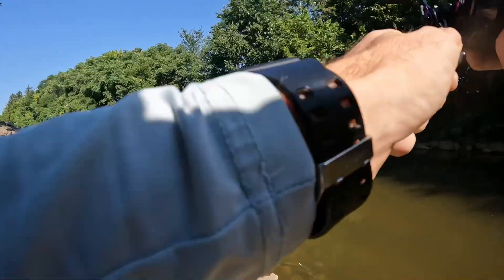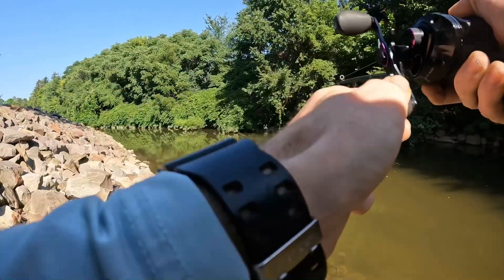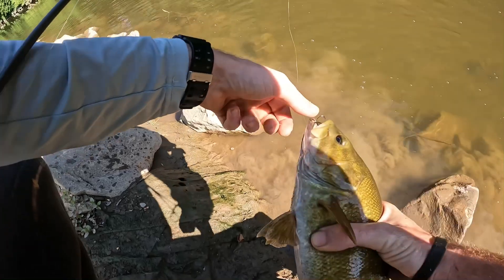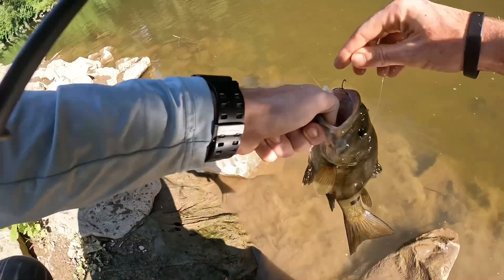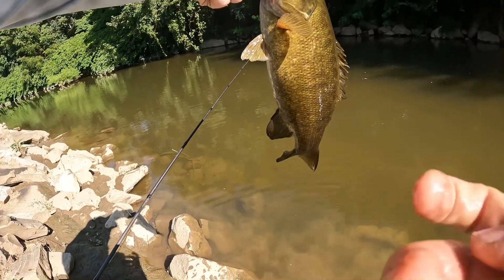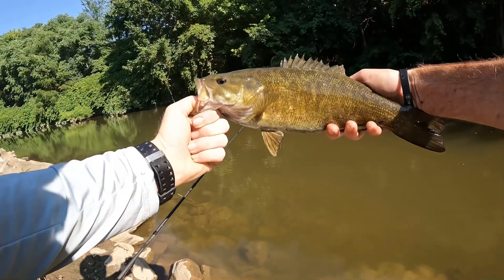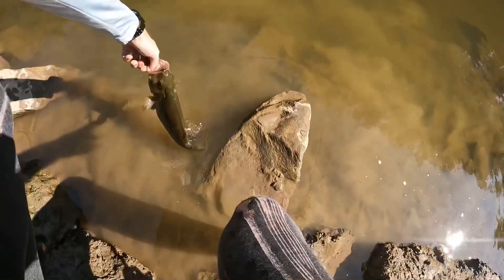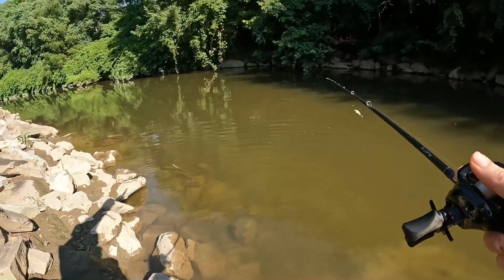Summer Fatty Out Of The Shade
Summer creek fishing shade pockets with crankbaits for Smallmouth Bass.